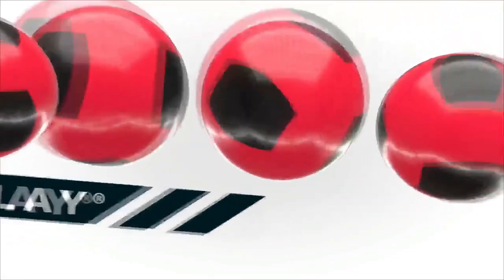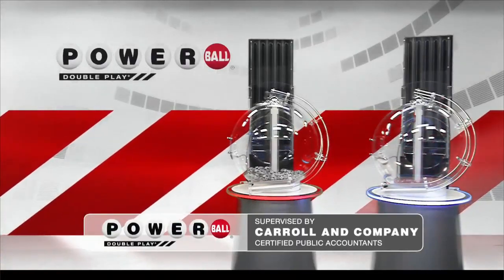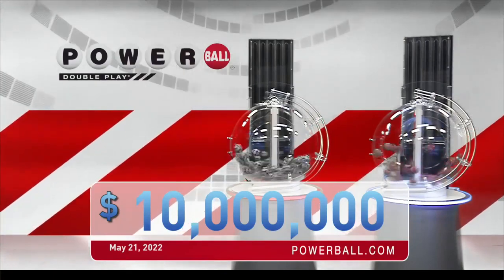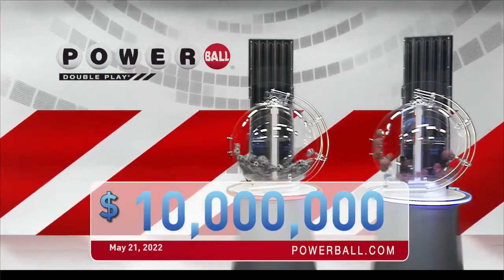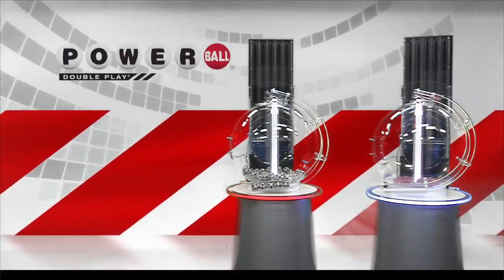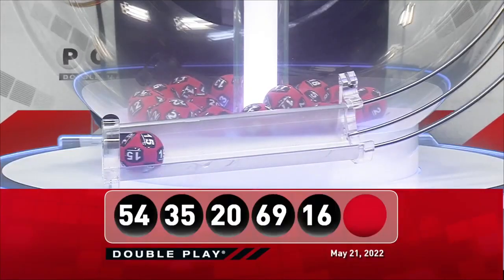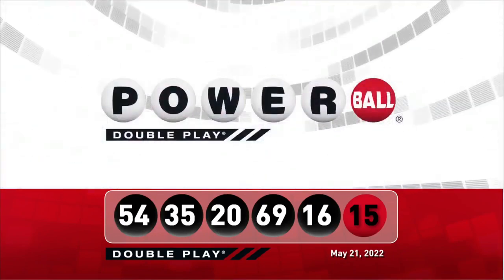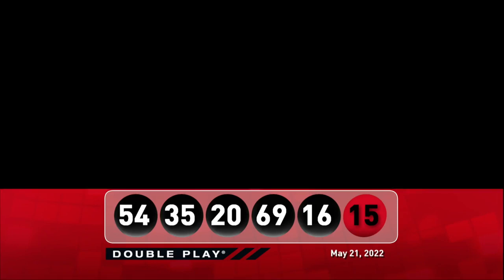Powerball Double Play drawing for May 21, 2022